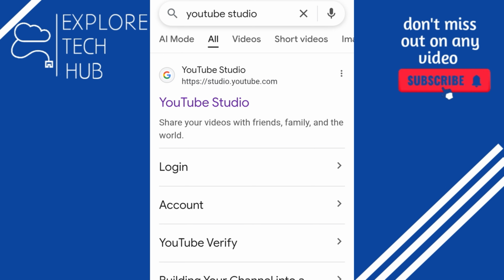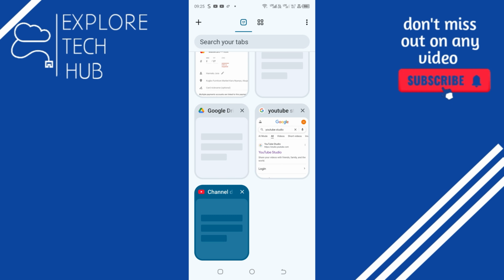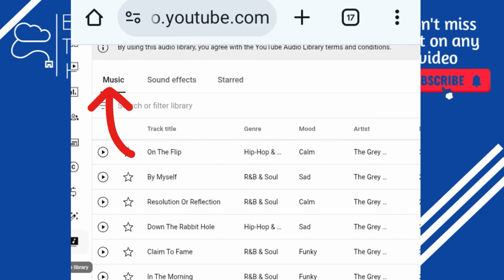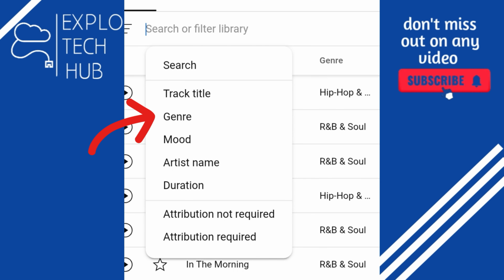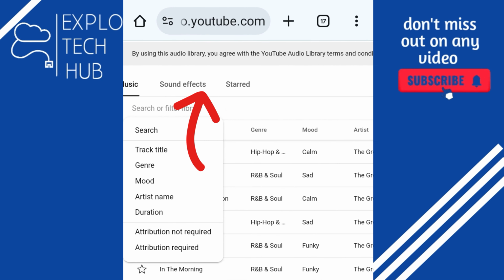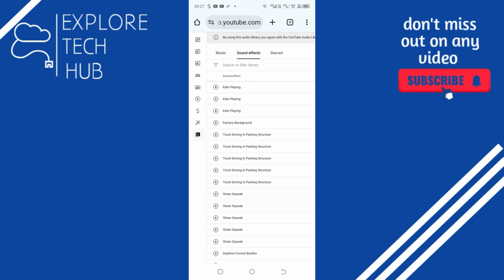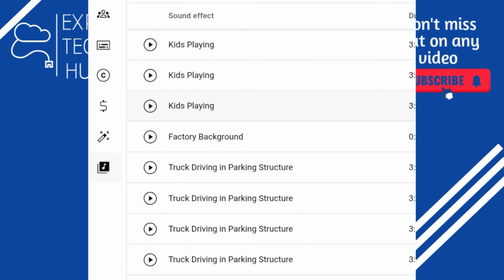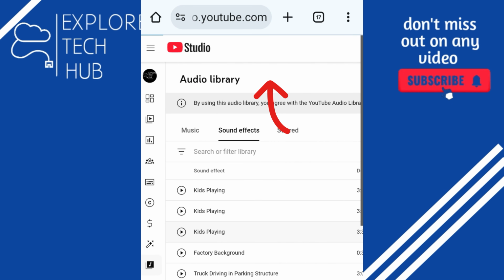How to Download Free Sounds on YouTube for Your Videos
Learn how to find and download free sounds on YouTube that you can use in your own videos. Whether you're a YouTuber, videographer, or podcaster, this video will help you enhance your content with free and legal audio assets.